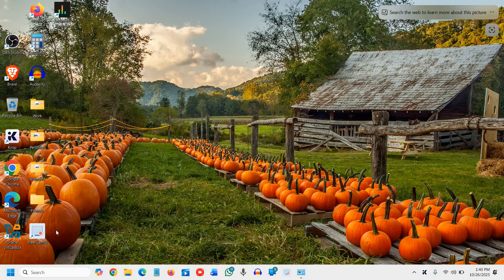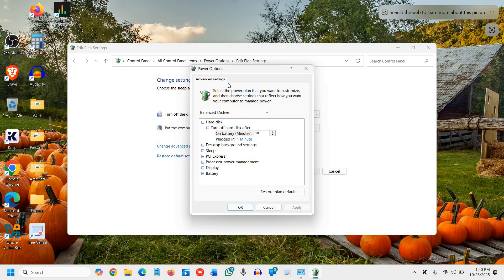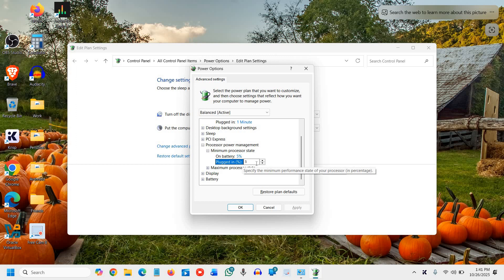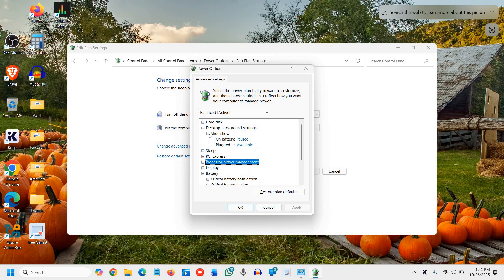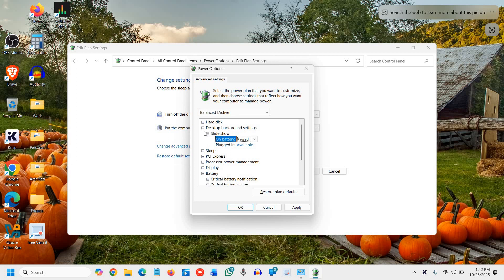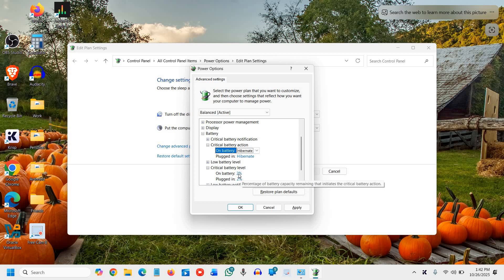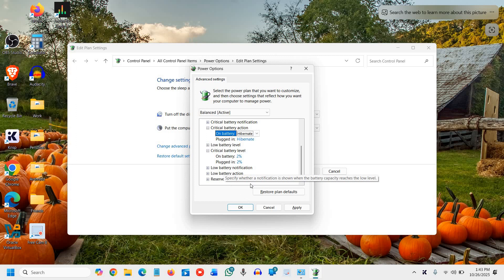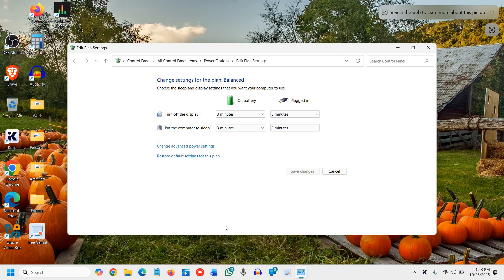Hidden Battery Settings Every Laptop User Should Change! ⚡ (Windows 11 & 10)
Best Hidden Battery Settings Every Laptop User Should Change (Windows 11 & 10) ⚡
Tired of your laptop battery draining too fast? In this quick tutorial, I’ll show you hidden Windows 11 and Windows 10 power settings that can instantly extend your battery life, reduce heat, and make your PC smarter — all without installing any software.

✅ What You’ll Learn:

How to optimize processor power management for efficiency

Stop Windows from running background apps that drain power

Enable Hibernate mode to save every drop of battery

Real-world settings that make your HP, Dell, Lenovo, Asus, Acer, MSI, Razer, Microsoft Surface, Samsung, and LG laptops last longer

💡 Works perfectly on:
Windows 11 Home / Pro / Enterprise and Windows 10 Pro / Home editions.

If your laptop overheats or loses power fast, this video is the best battery optimization guide for 2025 you’ll ever watch.